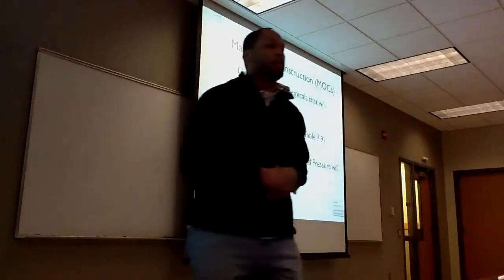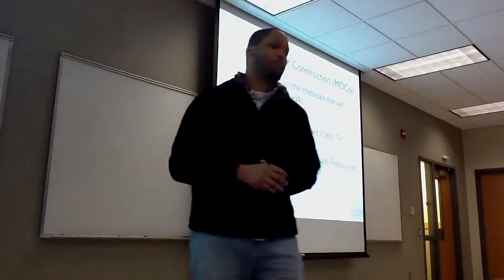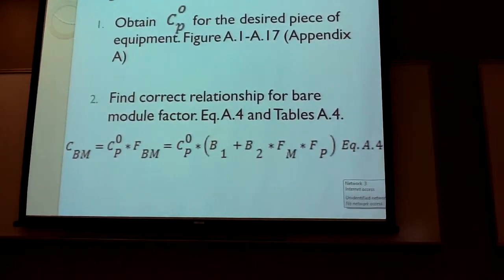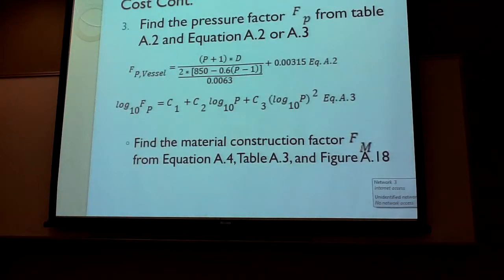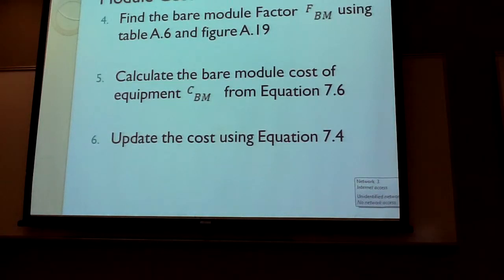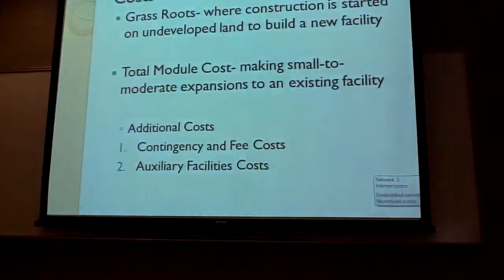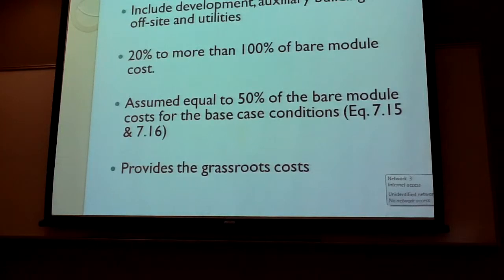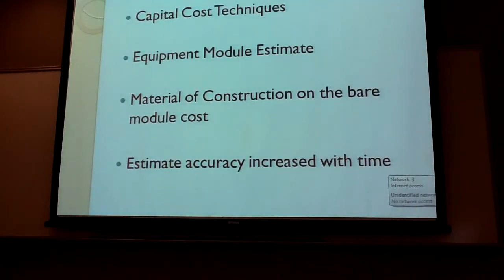Materials of Construction for a Chemical Plant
Brian H